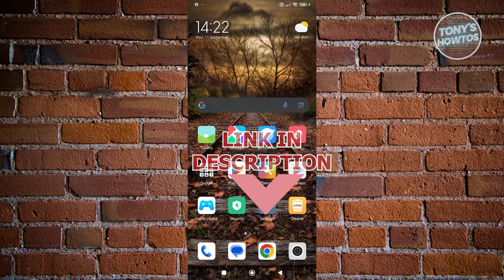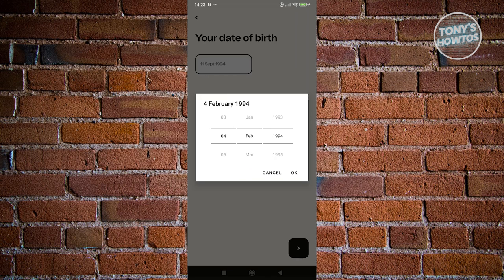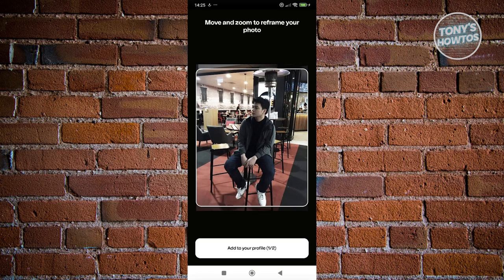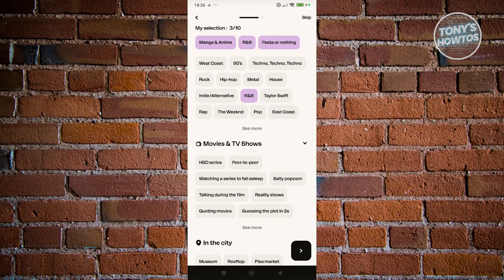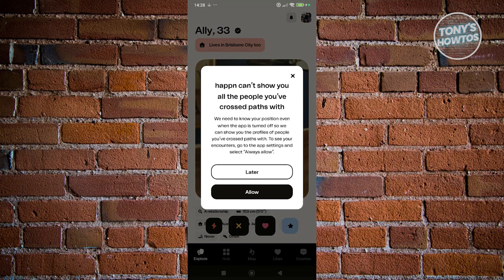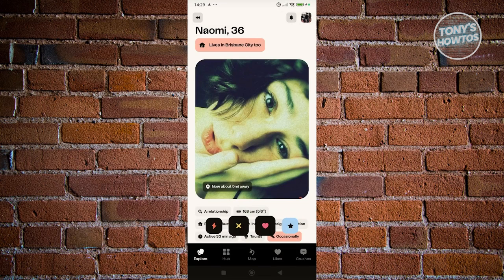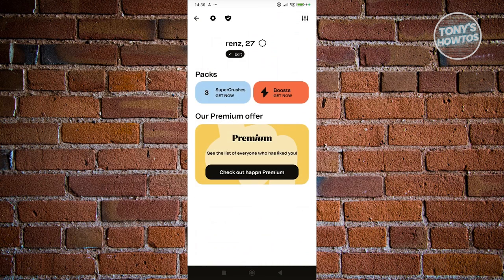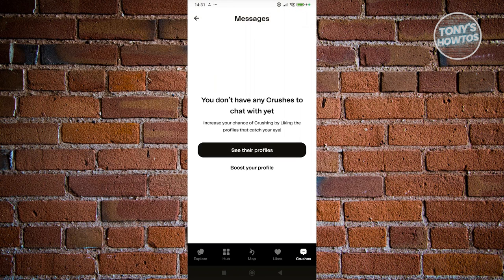How to Use Happn Dating App | Tutorial for Beginners (2024)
In this video, I show you How to Use Happn Dating App | Tutorial for Beginners in 2024. The quick and easy tutorial How Does Free Happn Work? A Beginner's Guide. Do you want to know step by step happn dating app how does it work in 2024? Yes? Great!